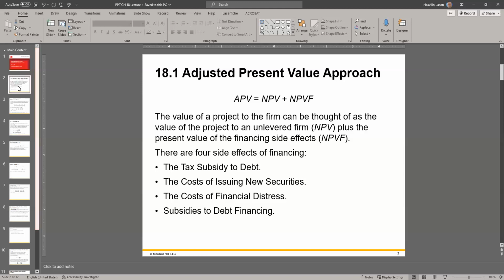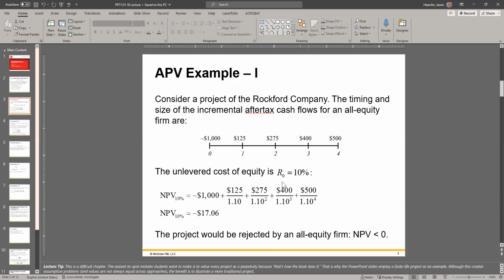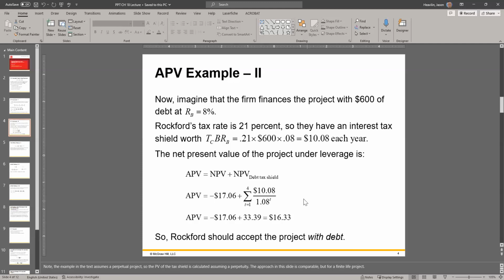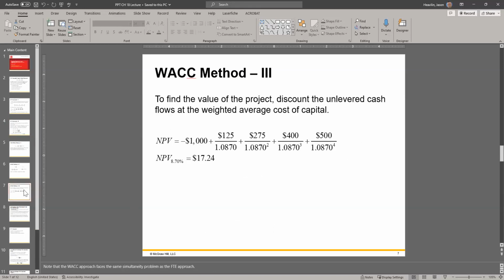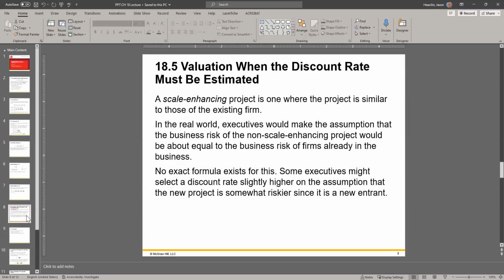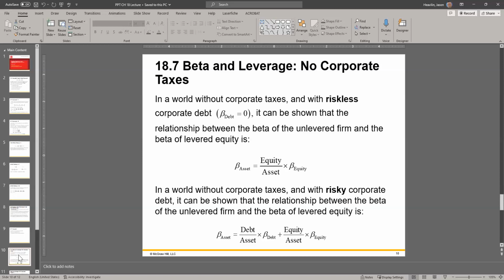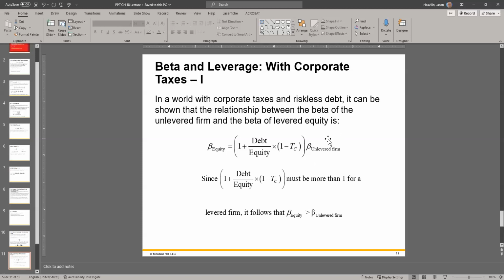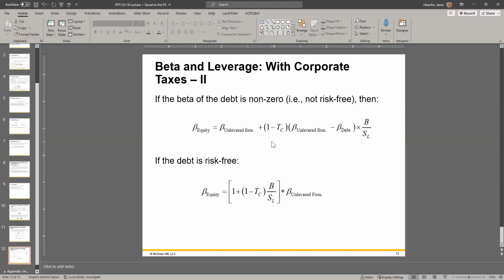Valuation and Capital Budgeting PPT